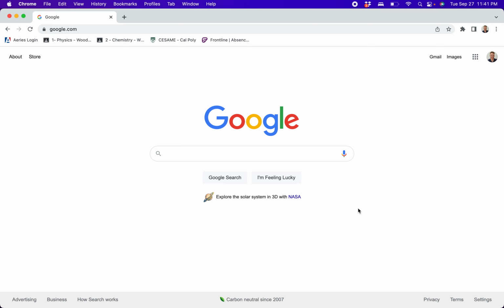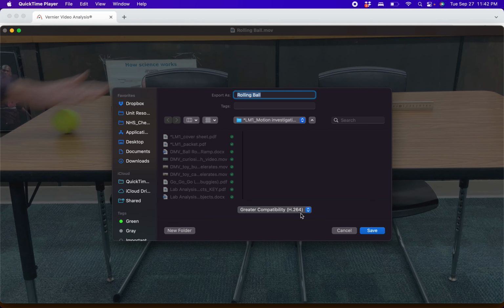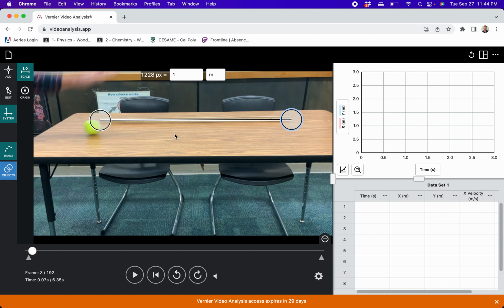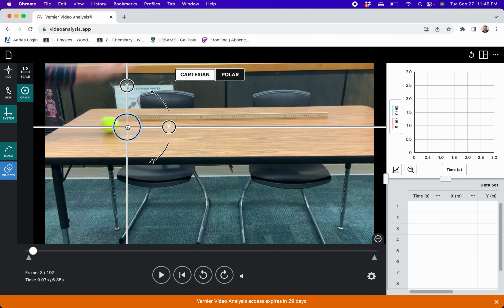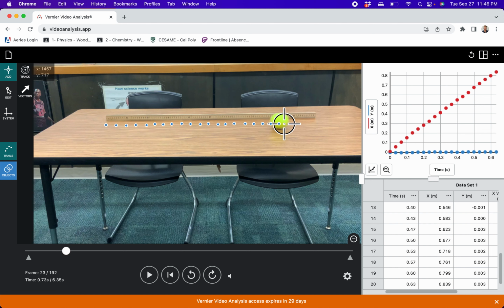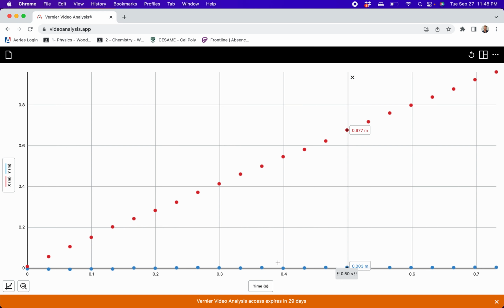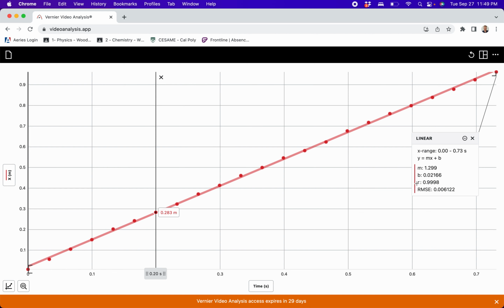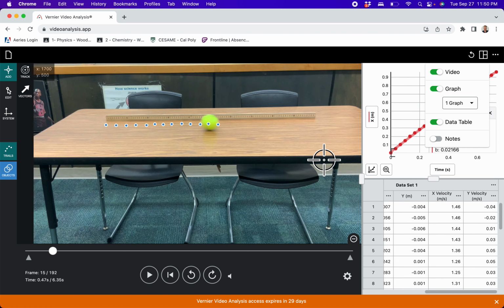Intro to Vernier Video Analysis web app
How to track the motion of an object and graph it!